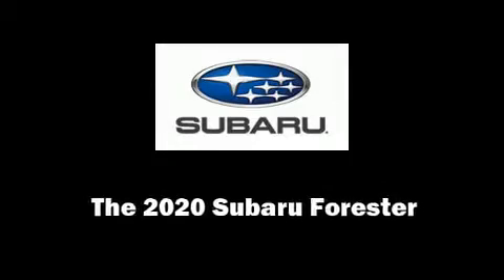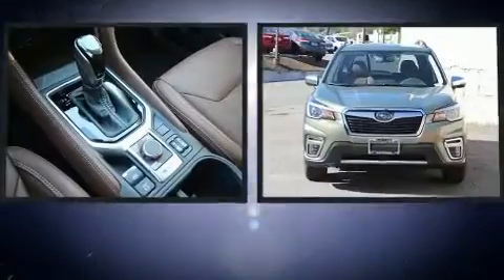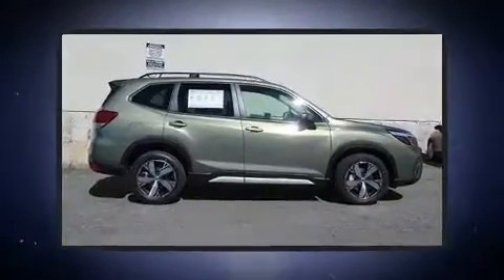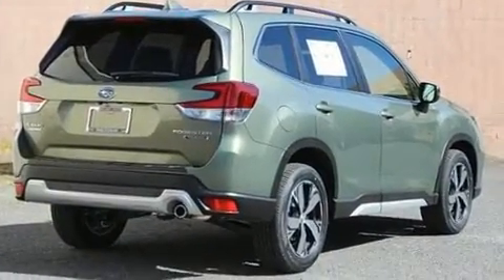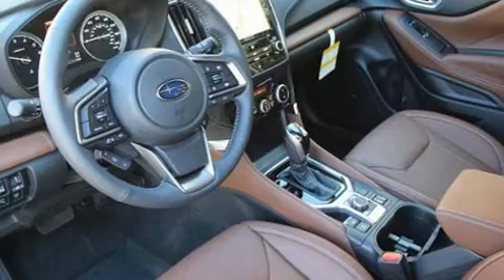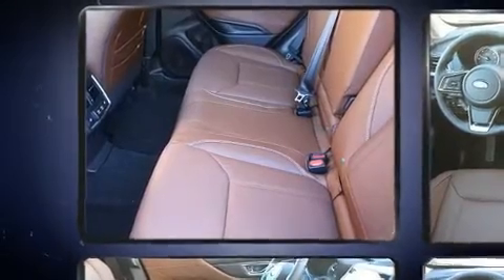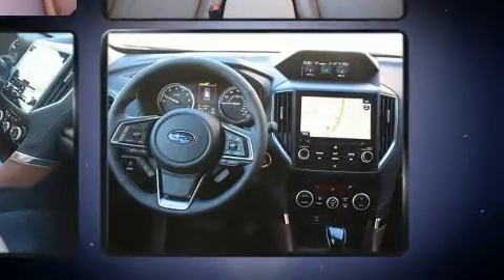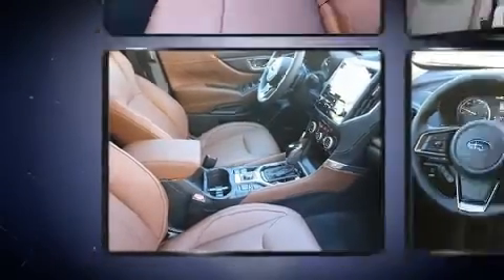2020 Subaru Forester Touring in Walnut Creek, CA 94597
Outstanding design defines the 2020 Subaru Forester. Smooth gearshifts are achieved thanks to the 2.5 liter 4 cylinder engine, providing a spirited, yet composed ride and drive. A wealth of standard features means that you no longer have to sacrifice. Such as cruise control, adjustable headrests in all seating positions, a trip computer, automatic dimming door mirrors, turn signal indicator mirrors, lane departure warning, power windows, and power front seats. Features such as automatic climate control and leather upholstery prove that economical transportation does not need to be sparsely equipped. Rear passengers enjoy the seat heating functionality, keeping them warm during the winter months. For drivers who enjoy the natural environment, a power moon roof allows an infusion of fresh air. Audio features include a CD player with MP3 capability, steering wheel mounted audio controls, and 9 speakers, providing excellent sound throughout the cabin. Subaru also prioritized safety and security with features such as: dual front impact airbags with occupant sensing airbag, front side impact airbags, traction control, brake assist, ignition disabling, an emergency communication system, and 4 wheel disc brakes with ABS. Various mechanical systems are monitored by electronic stability control, keeping you on your intended path. We pride ourselves in consistently exceeding our customer's expectations. Stop by our dealership or give us a call for more information.